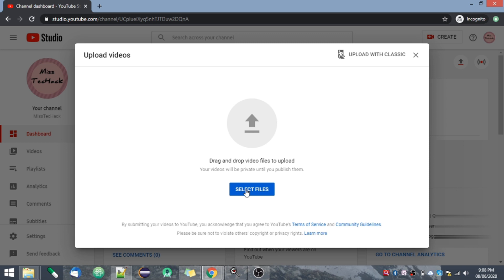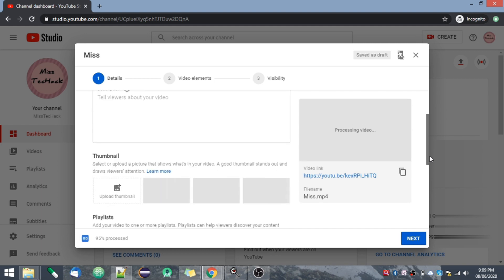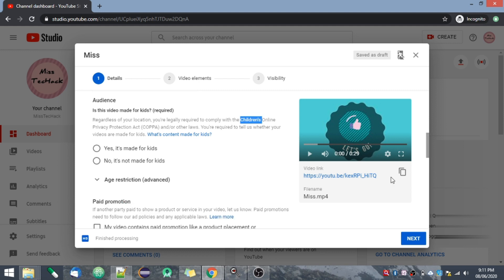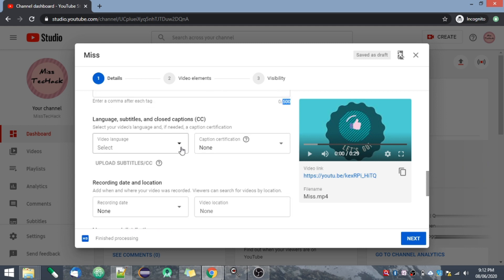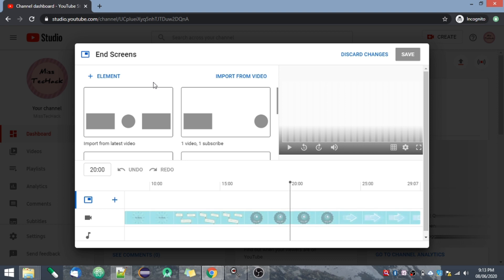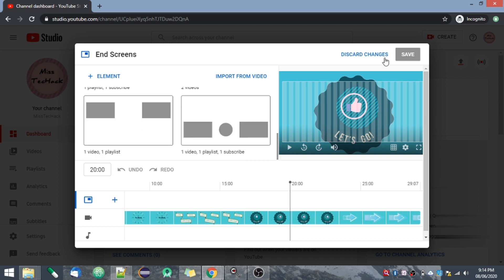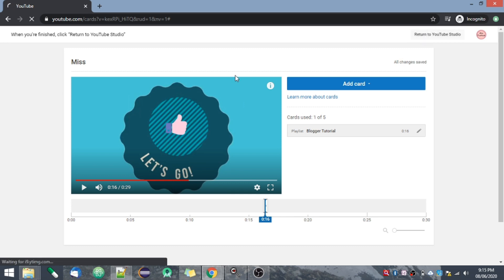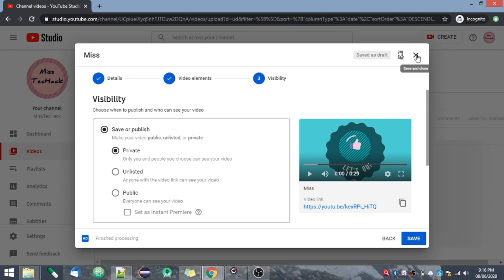YouTube Quick Tutorial | Guide 2021 | How to upload videos on YouTube | Step by step beginners guide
Tutorial on how to upload videos on youtube. This video includes step by step guide for beginners to learn quickly.

It's free and easy to upload a video to YouTube, and you can upload as many videos as you want with nearly no limits. You can upload videos from the YouTube website in a browser, or using your mobile app on a phone. You can choose to make videos public or private, and enter descriptions and tags for each video. By default, you can upload videos that are up to 15 minutes long. Verified accounts can upload videos longer than 15 minutes.

how to upload videos on youtube from the phone,
how to upload videos on a youtube channel,
how to upload videos on youtube with thumbnail,
upload a video on youtube free,
how to upload a video to youtube 2020,
youtube par video kaise dale,
youtube account kaise banaye,
youtube channel se paise kaise kamaye,
youtube kaise banaye,